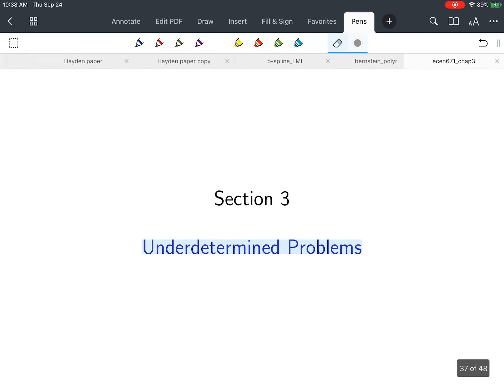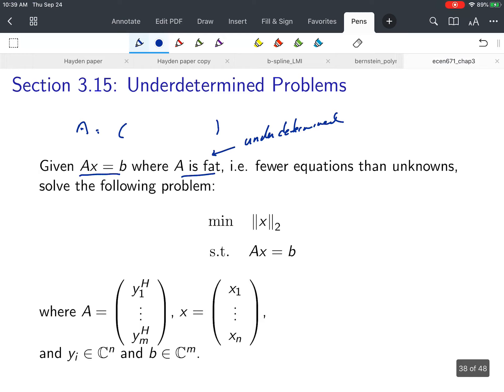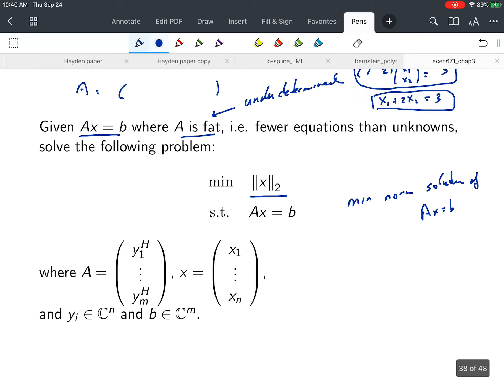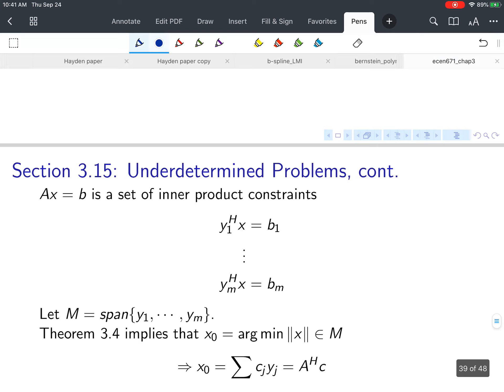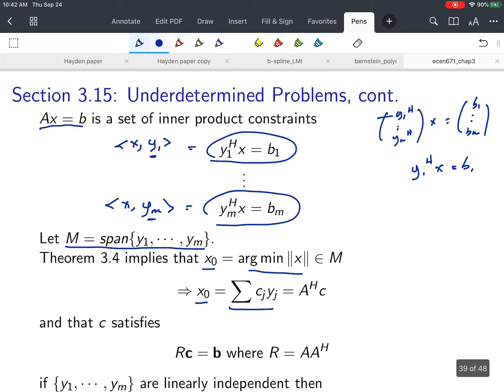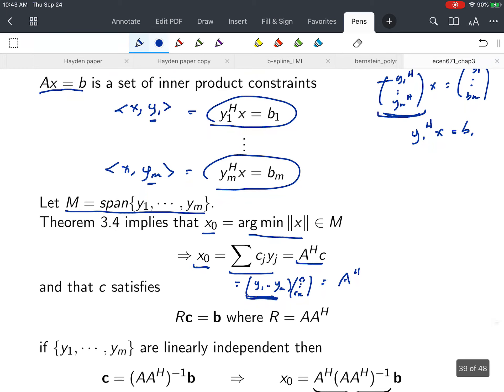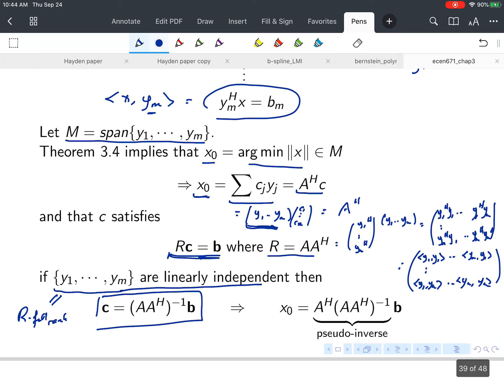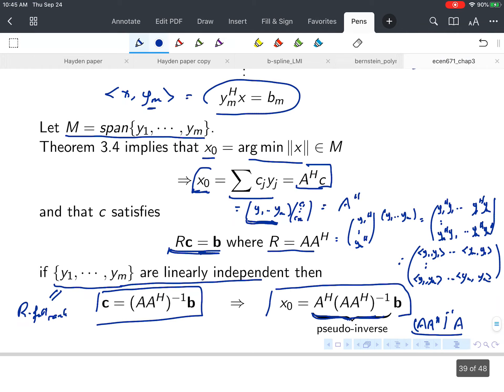ECEn 671 Moon Chap 3 Underdetermined problems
Min-norm solutions for matrix equations